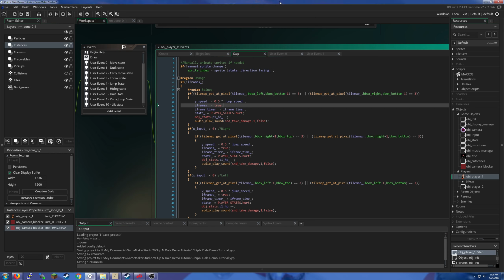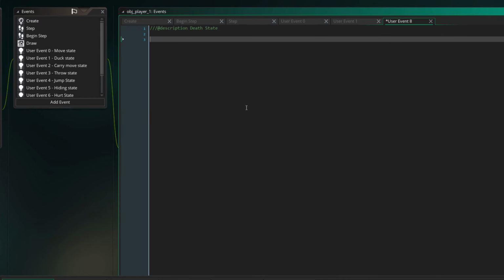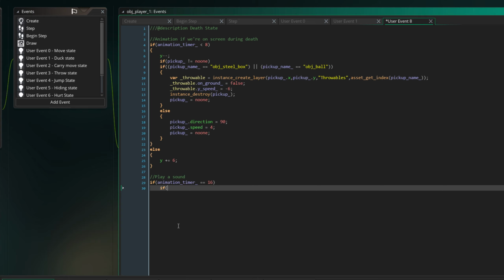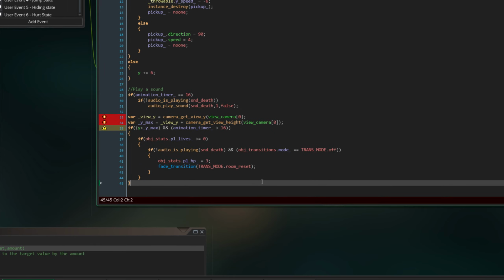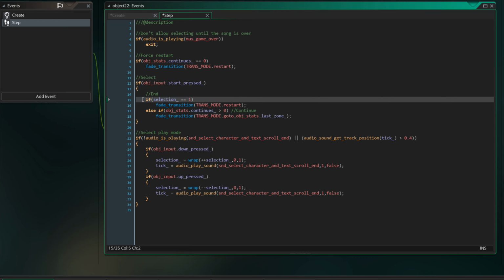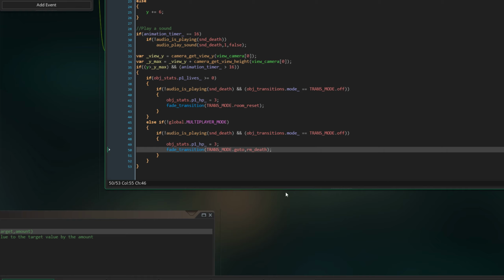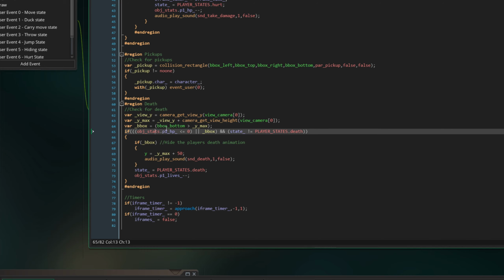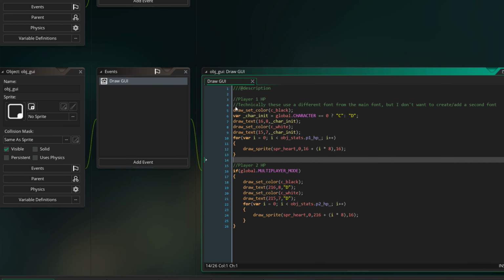NES GameMaker, Chip & Dale Tutorial Part 15: Death and GUI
They're both unavoidable.